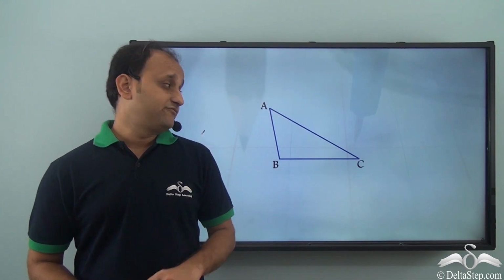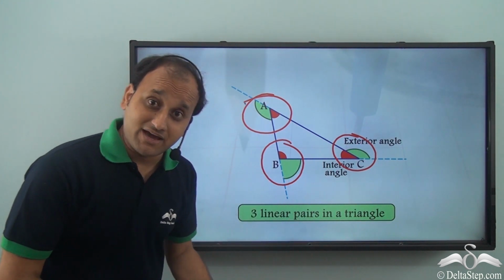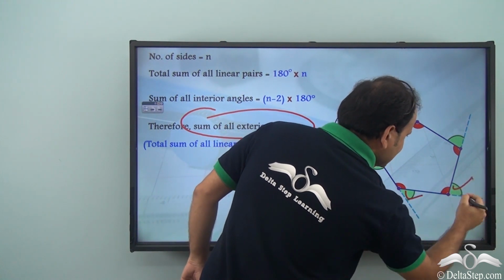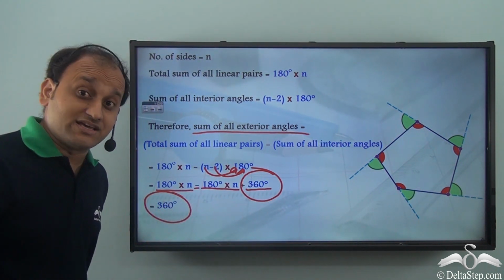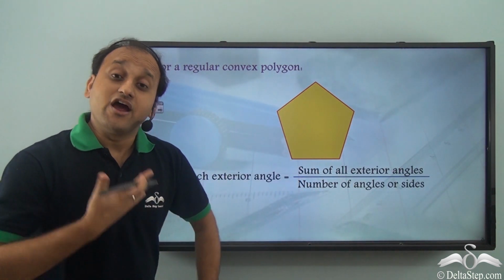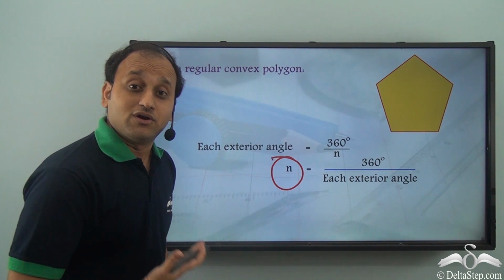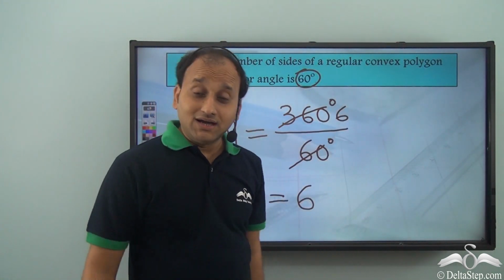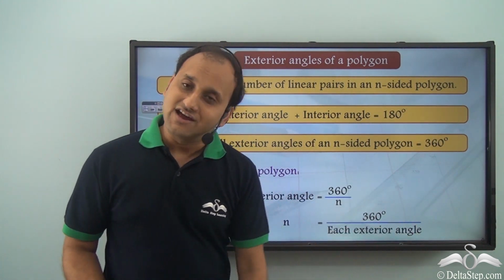Properties of exterior angle of a polygon